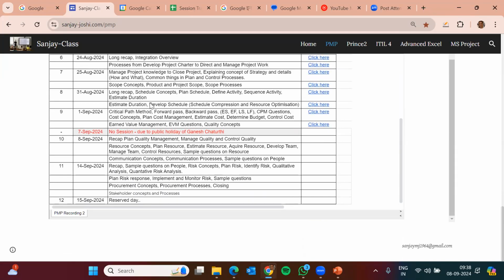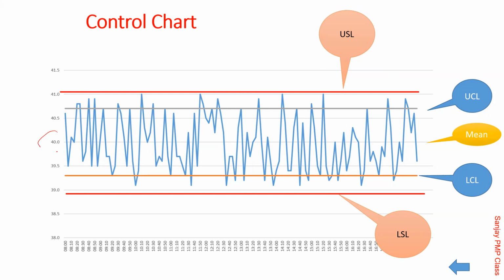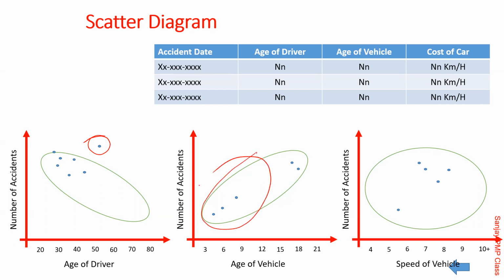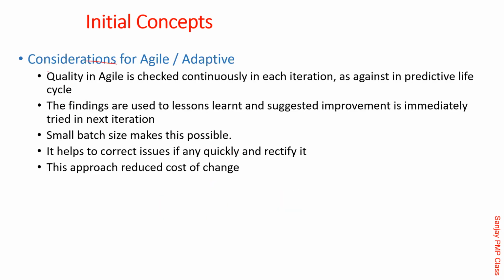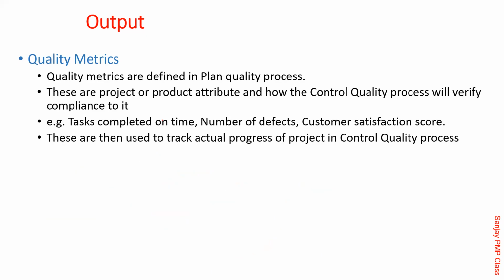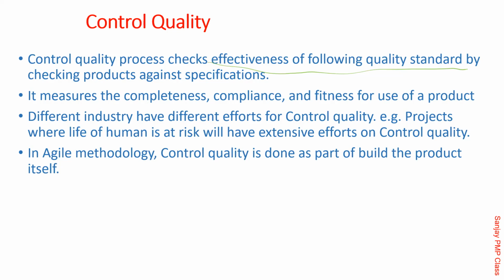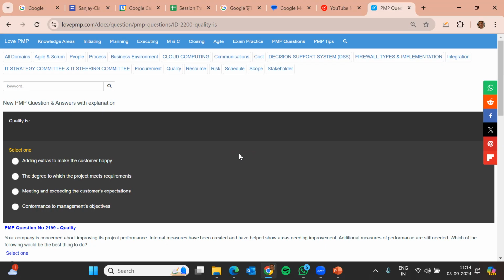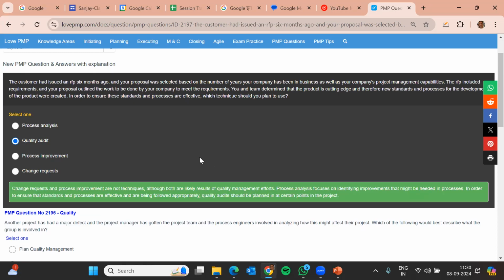D10 1 Recap Plan Quality Management, Manage Quality and Control Quality, Sample Questions on Quali